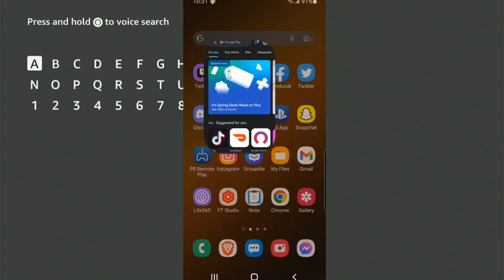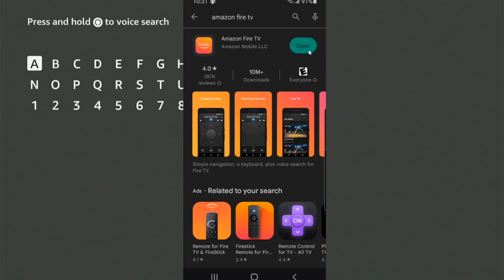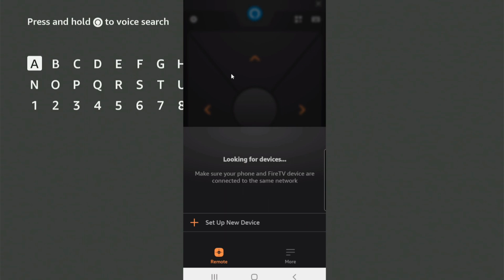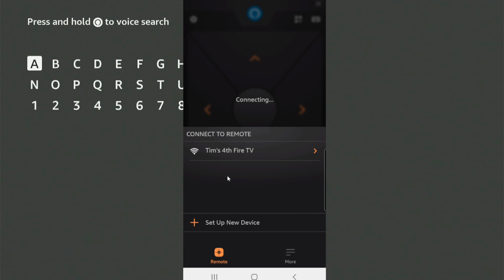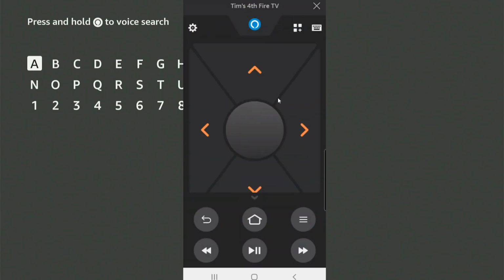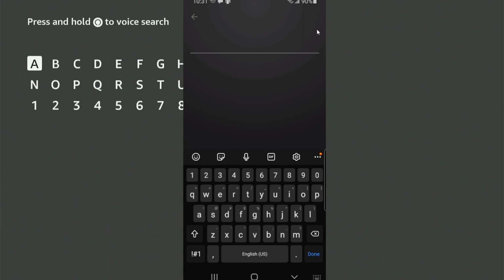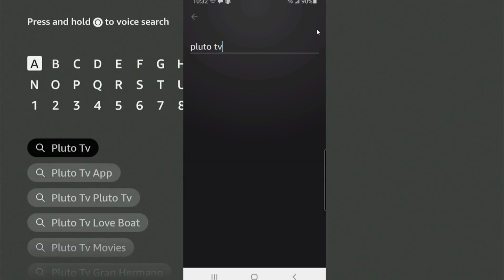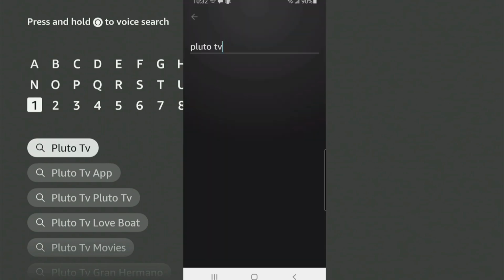How to Use Phone as a KEYBOARD on Fire TV Stick (Remote Control App)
Do you want to know how to use the phone as a keyboard and type in a message on firestick 4k Max and use your phone as a remote control! To do this go to your phone and get the my fire tv app! Then connect to the same wifi network! Then select the Amazon Firestick! and there will be a small keyboard in the upper right side of the screen.